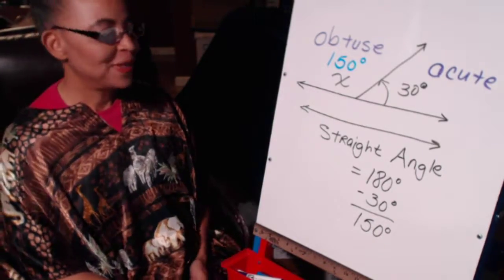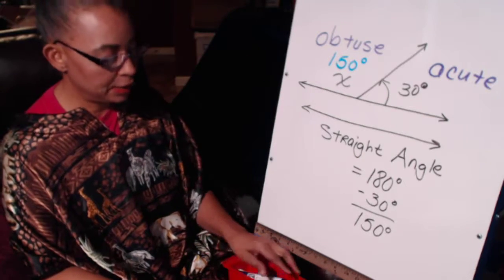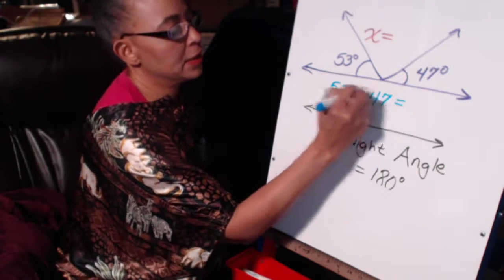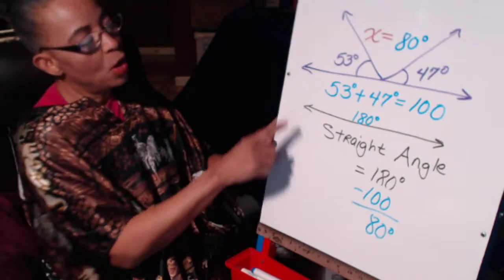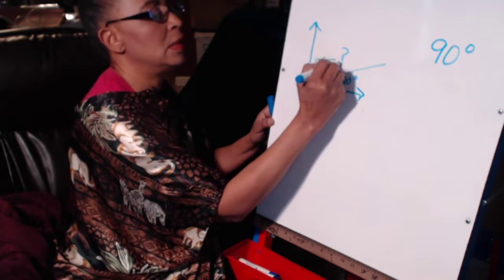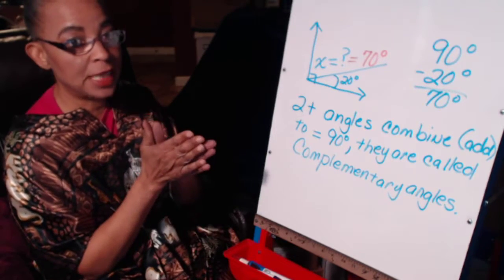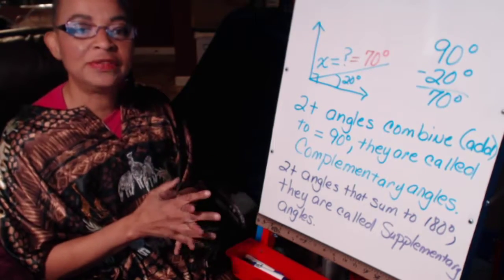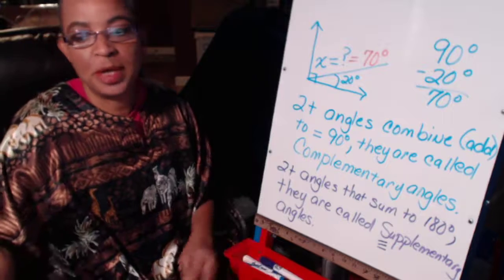Basic Geometry III: Complementary and Supplementary Angles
Complementary angles occur when we add 2 or more angles together and they total 90 degrees (a right angle). Supplemental angles occur when we add 2 or more angles together and their combined total is 180 degrees (a straight angle)